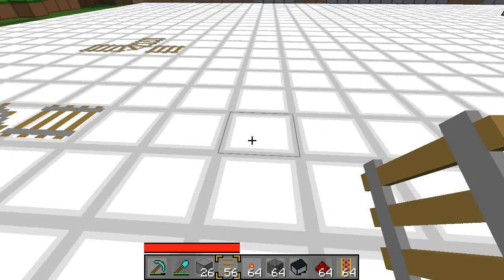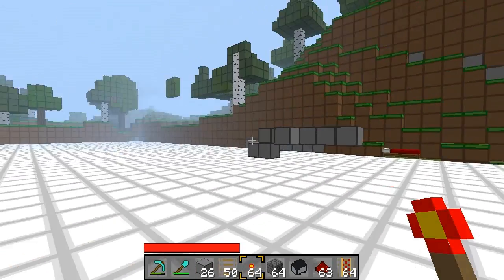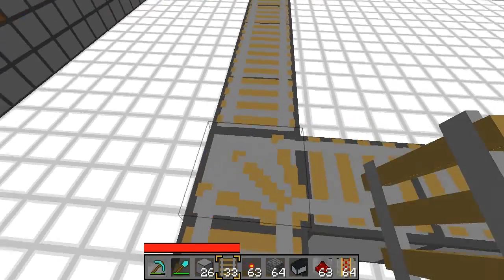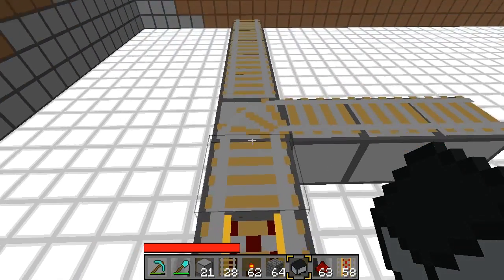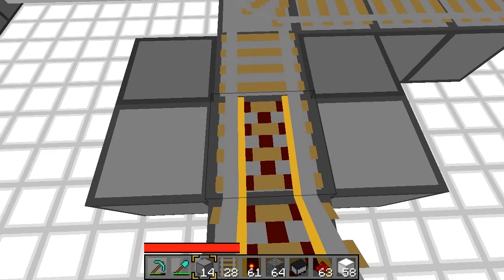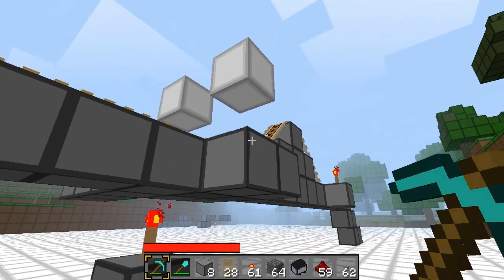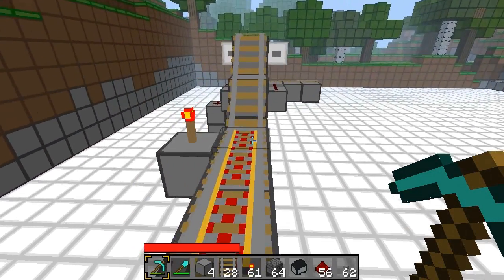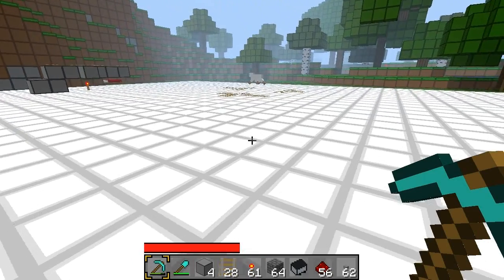Simple Minecraft Junction Track Changer Tutorial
A tutorial to build a simple Minecraft junction track changer.